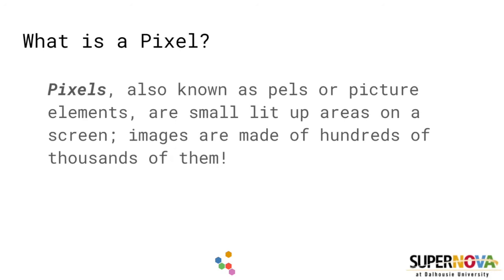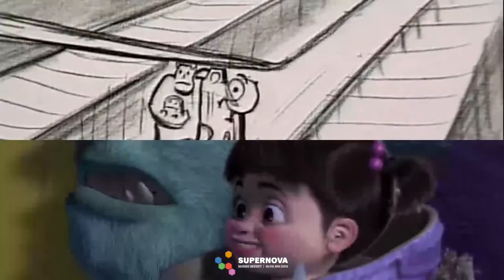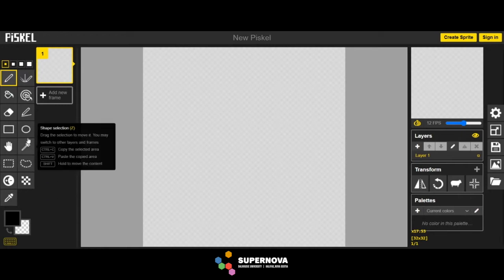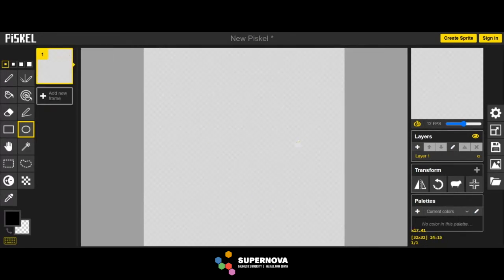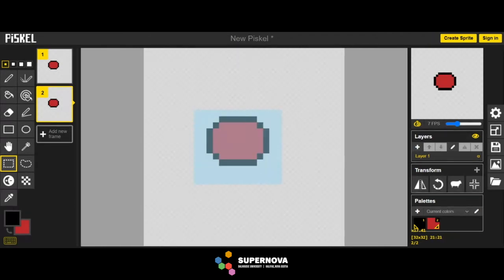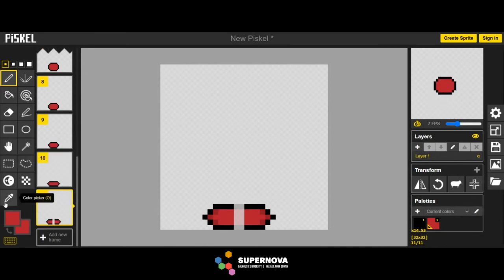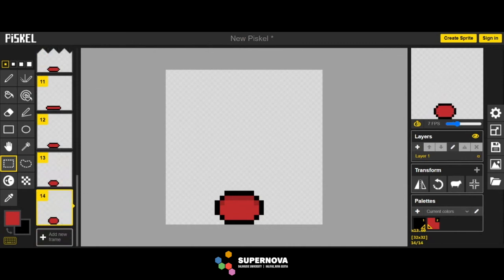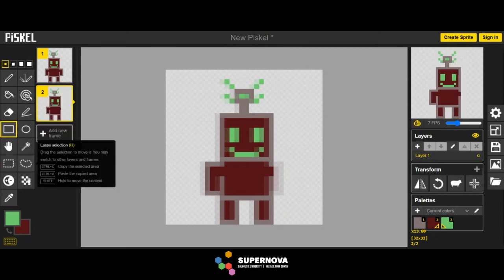Intro to Piskel Animation [Live Stream Recording]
In this webinar, students will be introduced to the animation software Piskel, for which they can make gifs and animations, as well as characters for their other games! [Suggested for Grades 3-5]

Optional materials: computer/Chromebook with Piskel - no download needed]

Session originally recorded live on January 10th 2022.